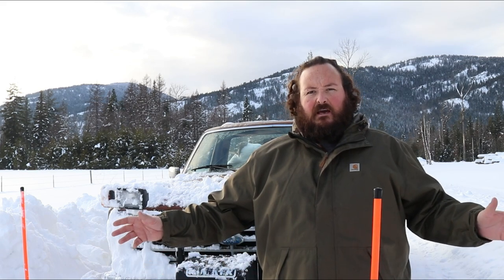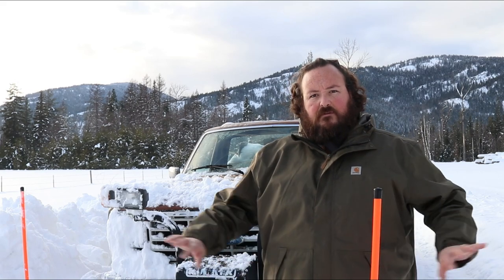Craziest Snow Storm, Snow Plowing (DEEP SNOW REMOVAL)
alright! and it happened! they said we would get a good storm and wow did we ever. The development is funny because if the wind hits us it drifts up like crazy and we were dealing with a mass amount of snow on this one. enjoy, and this is probably my favorite plowing video I have ever done! a little action, cat grader, cat backhoe. just a riot!